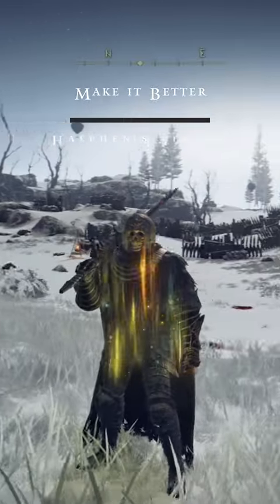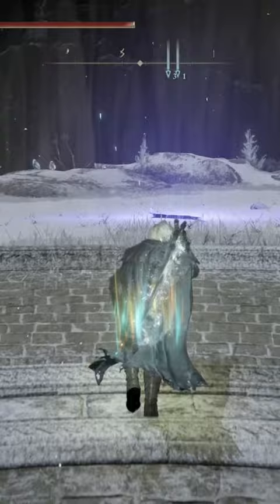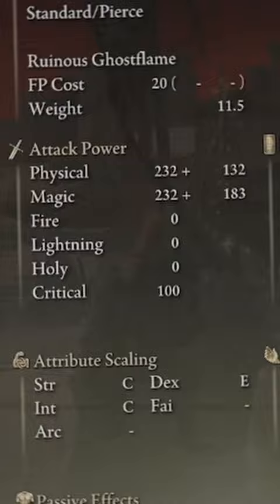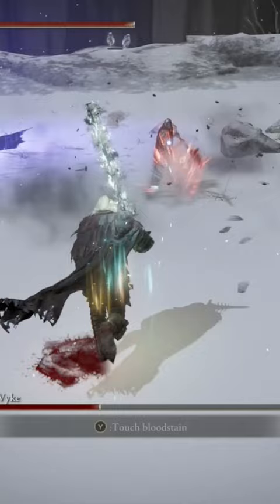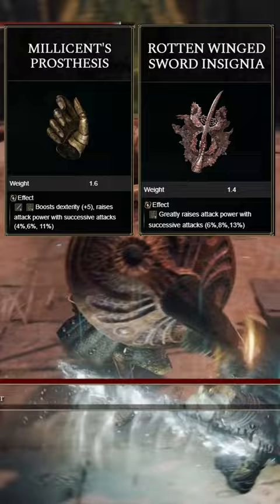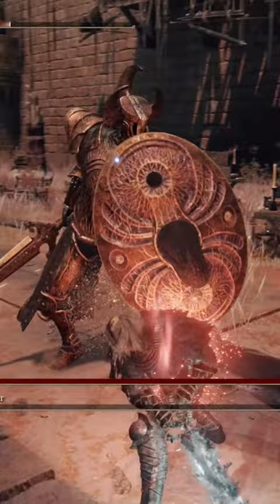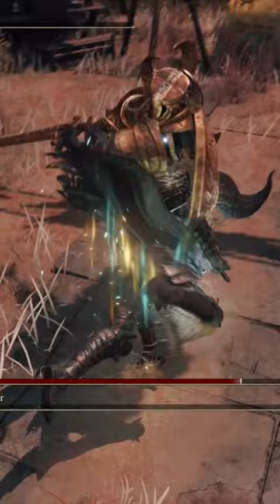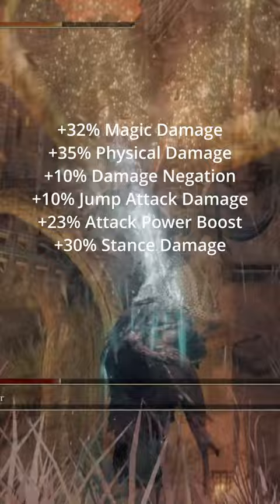Helphen's Steeple Ghostflame Build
Here is how to make your Halphen's steeple Better!